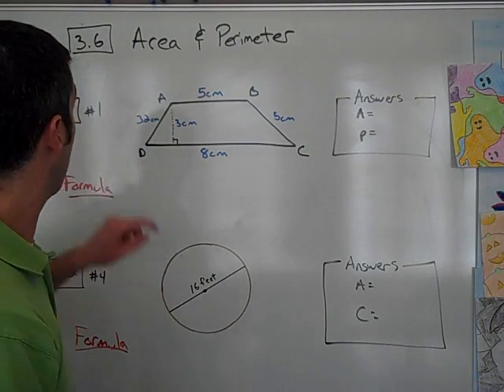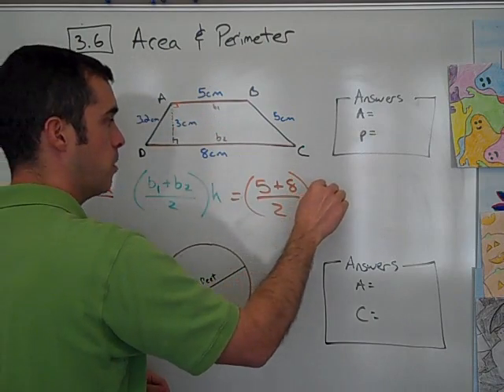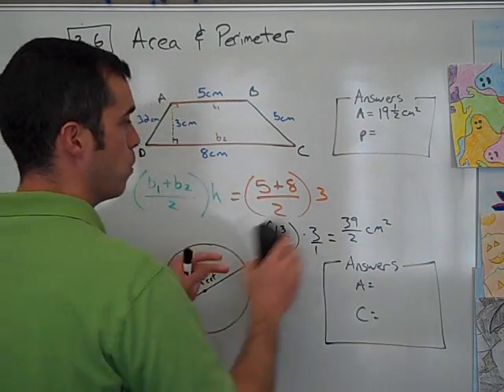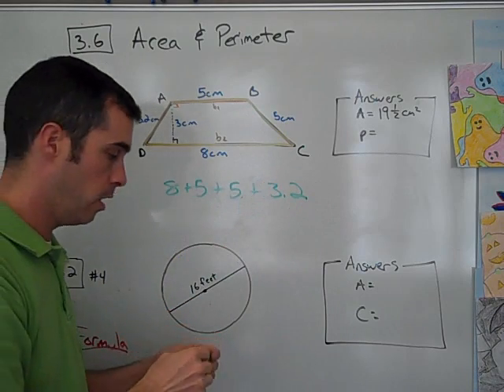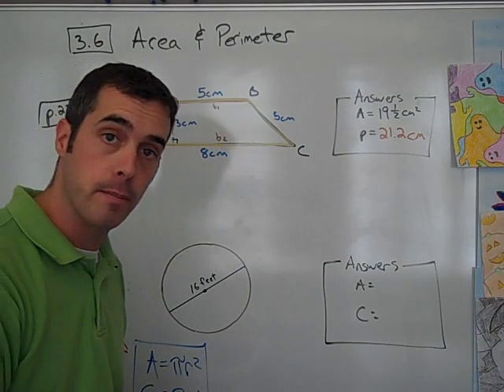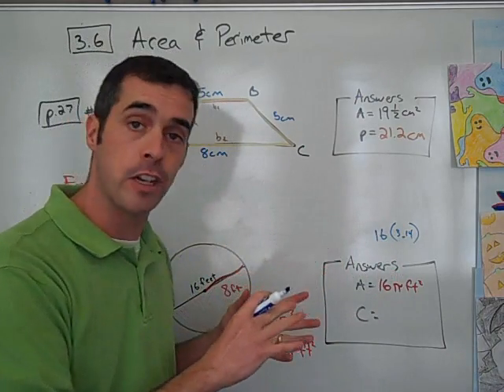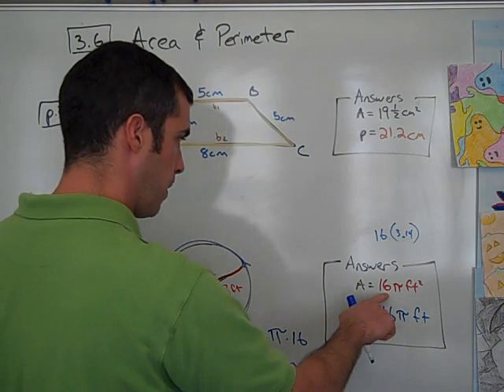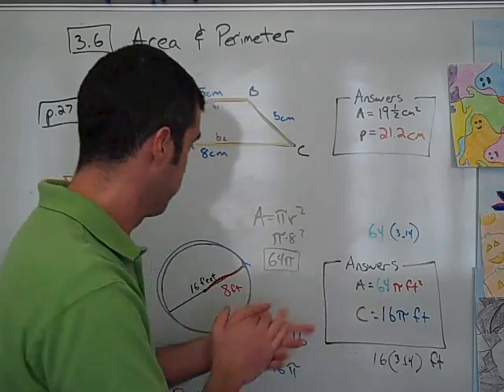Geometry: Area, Perimeter & Circumference